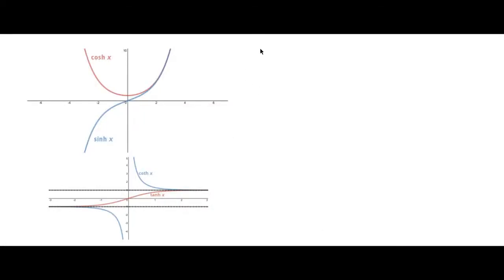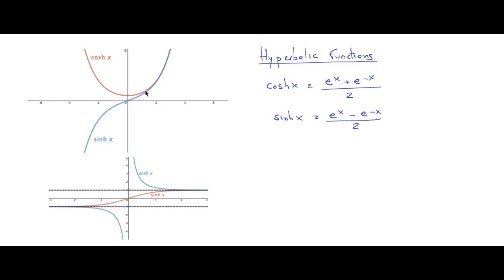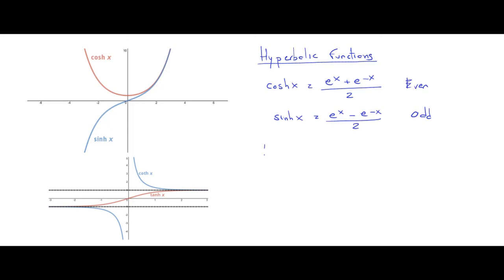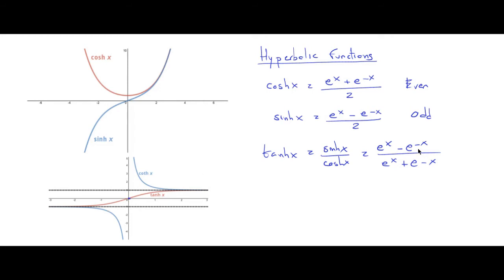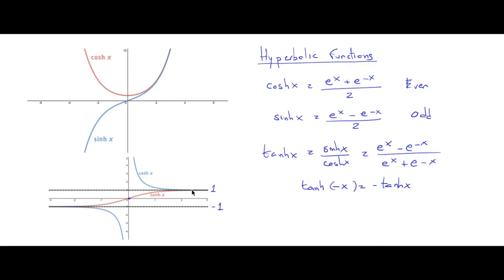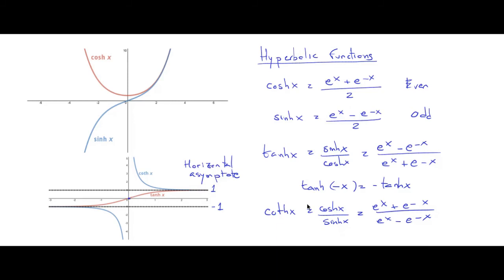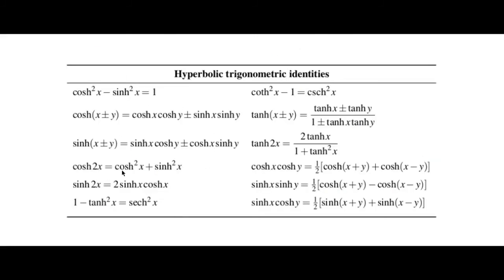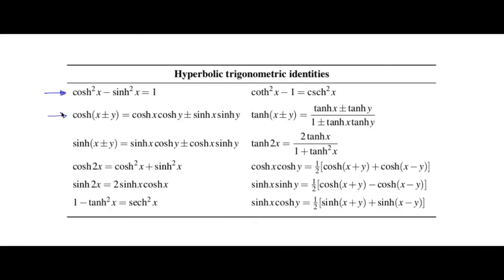226 Hyperbolic Functions